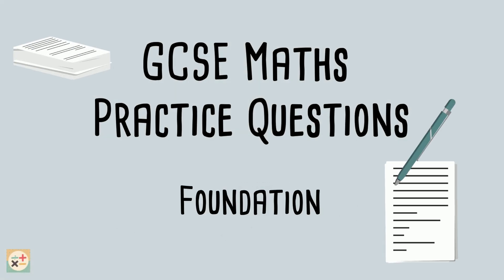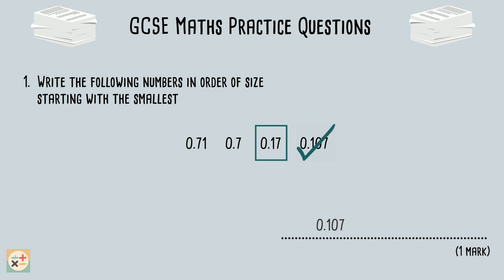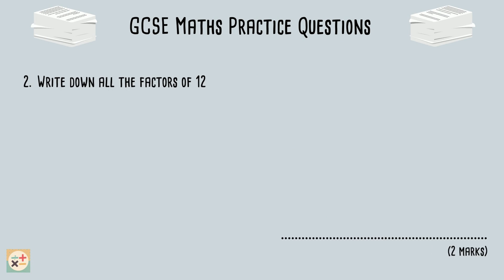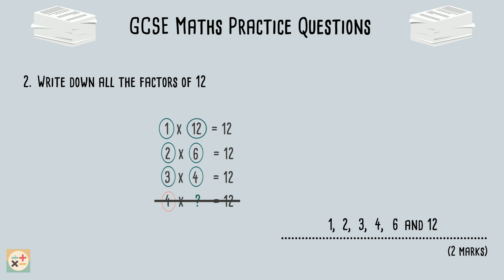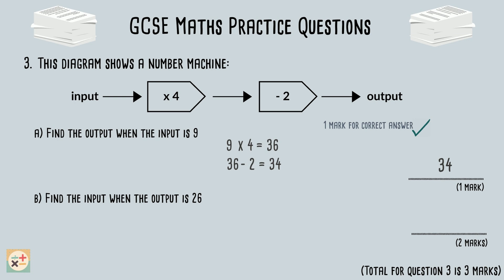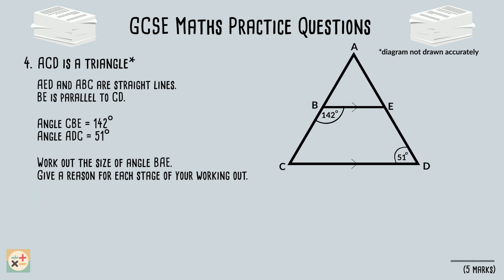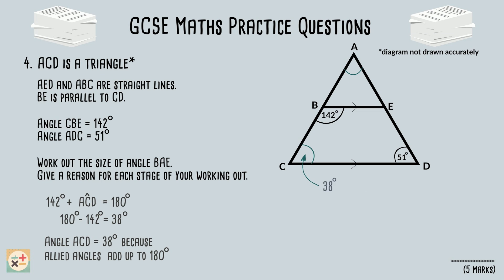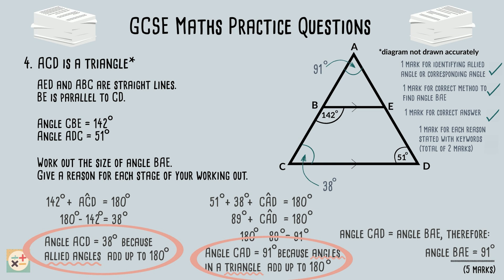GCSE Maths Practice Questions: Foundation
This video provides four practice GCSE Maths questions and answers for the foundation tier, non-calculator paper. We also explain how to get full marks for each question.

Skip to:
00:00 Introduction
00:28 GCSE Question 1: Ordering decimals
02:28 GCSE Question 2: Factors
04:02 GCSE Question 3: Number machine
06:14 GCSE Question 4: Angle rules